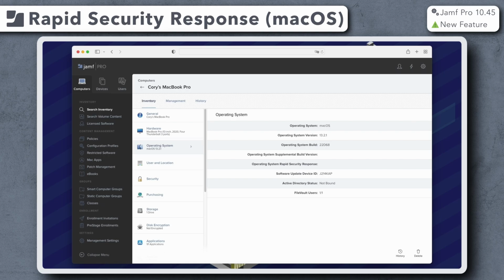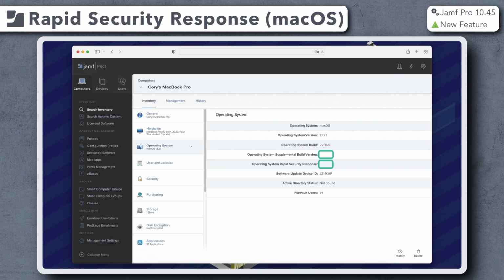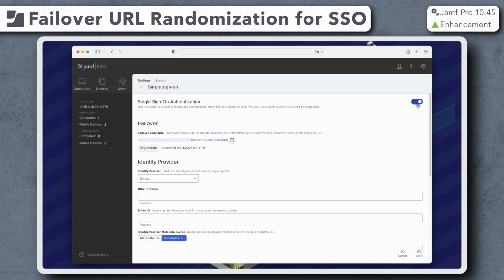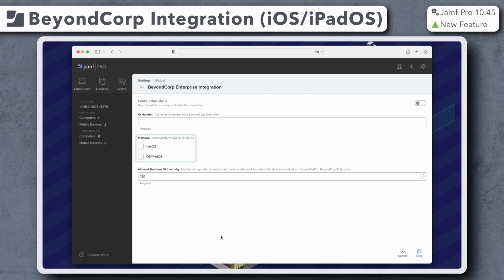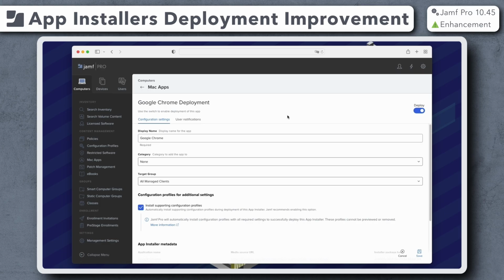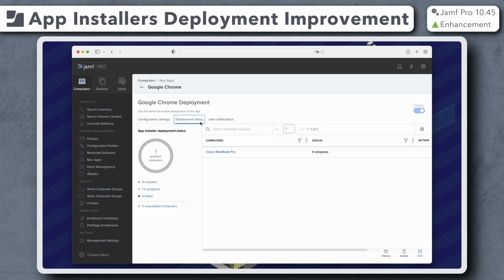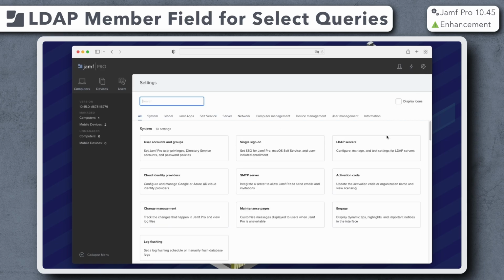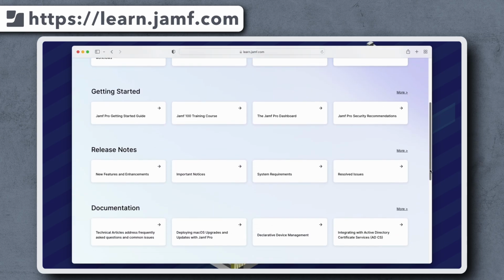Jamf Pro 10.45 Release Notes - New Features and Enhancements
Let’s go through a brief overview of some of the new features and enhancements available in Jamf Pro 10.45.

Chapters:
00:00:00 - Introduction
00:00:08 - Rapid Security Response (macOS)
00:00:55 - Failover URL Randomization for SSO
00:01:34 - BeyondCorp Integration (iOS/iPadOS)
00:02:20 - App Installers Deployment Improvement
00:03:08 - LDAP Member Field for Select Queries
00:03:55 - Conclusion

Resource links:
Jamf Pro Documentation - Jamf Pro Release Notes